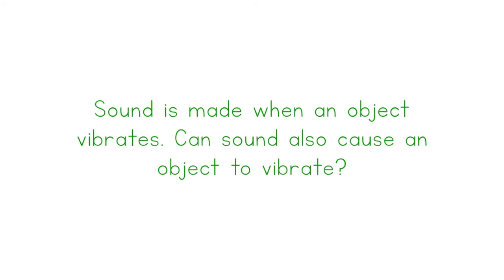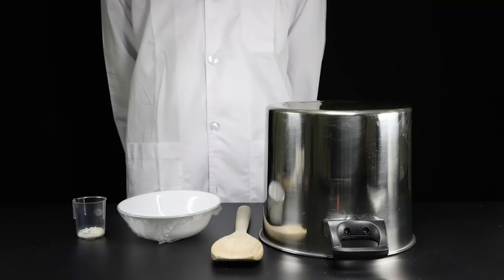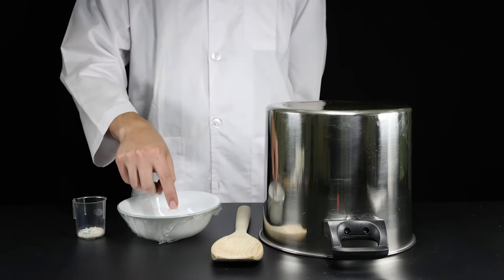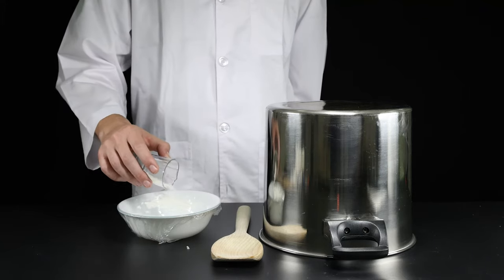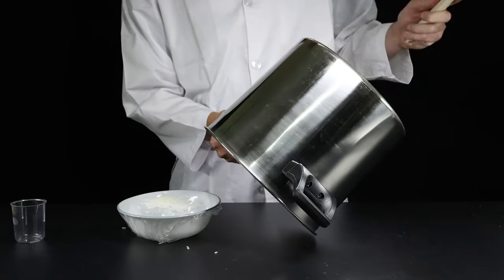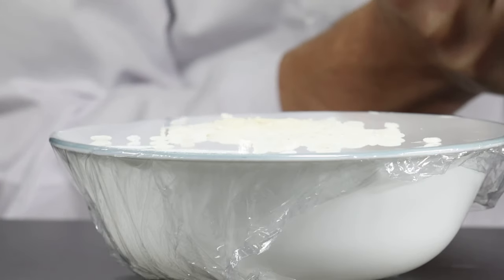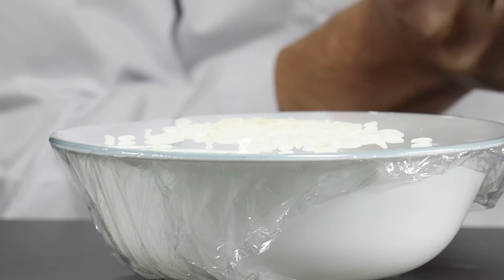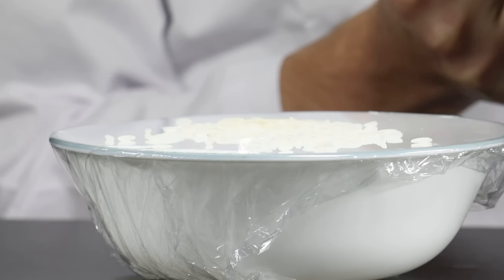Sounds are caused when an object vibrates, but can sound cause another object to vibrate?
Observe how producing sounds and cause other objects to vibrate. Head to ngscience.com for a range of related resources for use in the classroom and at home.

We hear and make sounds all the time. We make sounds when we talk, clap or play a musical instrument. Objects like cars, sirens, phones and televisions make sound too.

Sound is a form of energy we can hear. All sounds are made when something vibrates. Vibrations are rapid back and forth movements.

When a bow is pulled across the strings of a violin, the strings vibrate and make sound. The vibrating strings cause the air around them to vibrate too. This creates sound waves. You hear the sound when the sound waves travel through the air to your ears.

What are waves?
Throw a pebble into a still pond and it will make a splash. Then ripples appear and move away from the splash in all directions. When the pebble entered the water, its energy from motion was transferred to the water as it pushed the water out of the way. This energy was then spread out in all directions through the ripples – which are small waves in the water. Waves are disturbances that carry energy and travel in a repeating pattern.

Sound travels in waves too. Pluck a guitar string and the vibration pushes the air around the string. The disturbance moves as waves in all directions from the string to the surrounding air. When the waves reach our ears, we hear the disturbance caused by the vibrating string as sound.

The water waves in the pond and the sound waves in the air move through matter. The substance that a wave moves through is called a medium. The particles of a medium do not change or move very much as the wave moves through it.

Think about a Mexican wave at a stadium or concert. The wave of people appears to move around the stadium, but the individual people producing the wave only stand up and sit back down in their seats. The wave is moving around the stadium in one direction, but the people are only moving up and down in the same position.

Similarly, the individual water molecules in the pond mostly move up and down as the waves move across. The molecules of air near the vibrating guitar string also move back and forth as the sound wave passes.

Not all waves need a medium to propagate. Light from the Sun moves in waves through empty space to reach Earth. Light waves are produced when magnetic and electric fields vibrate. These vibrations create their own medium.